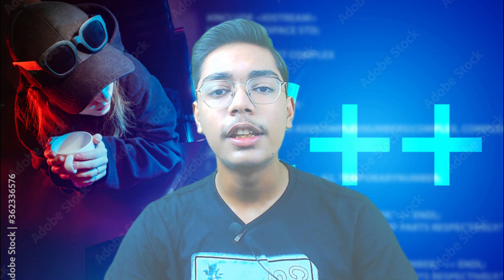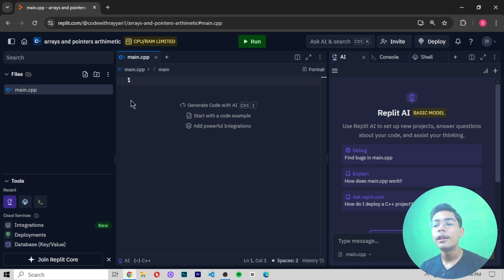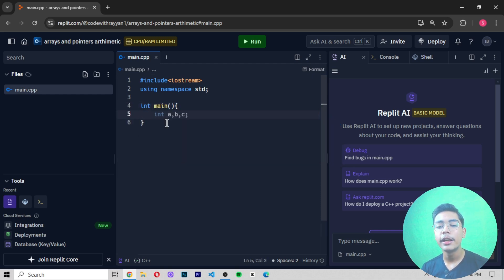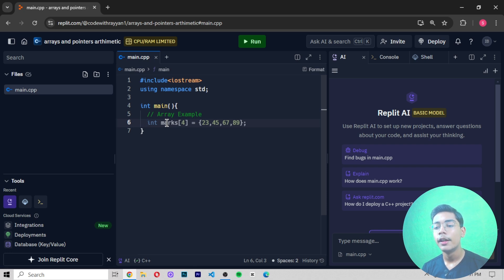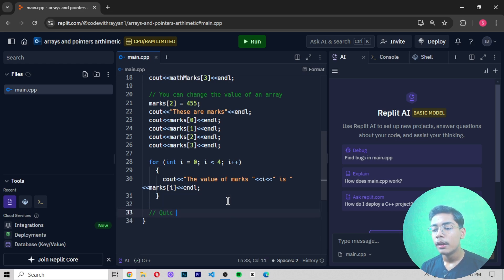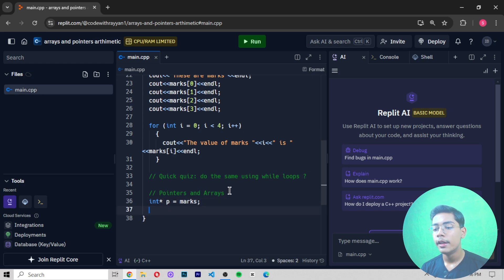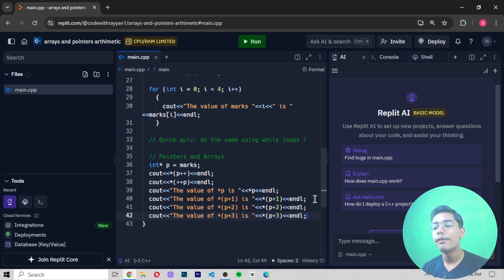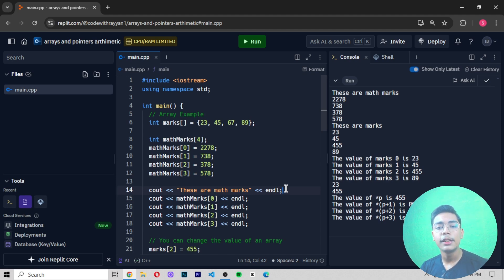Arrays & Pointers Arithmetic in C++ | C++ Tutorials for Beginners #13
This video is about Arrays & Pointers Arithmetic in C++ | C++ Tutorials for Beginners #13

 / inshalbaig

Suggested Courses:
❤️ Complete Clones

• Responsive UI Login Page Using React.

 • Responsive Landing Page Using Html CS...

 • Top 10 Fun CSS Practice Projects Idea...

 • HTML & CSS Tutorial And Projects Cour...

 • Random Number Generator Web App Using...